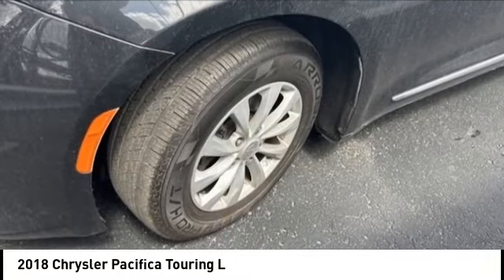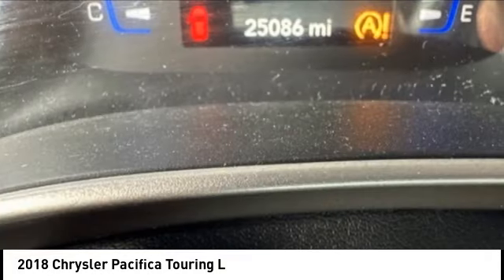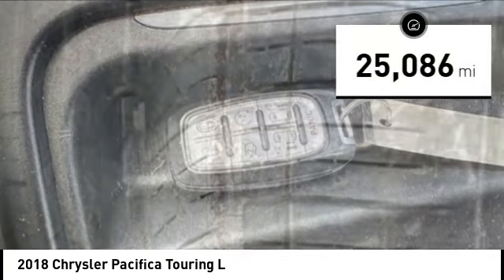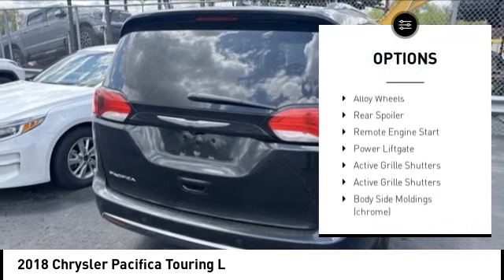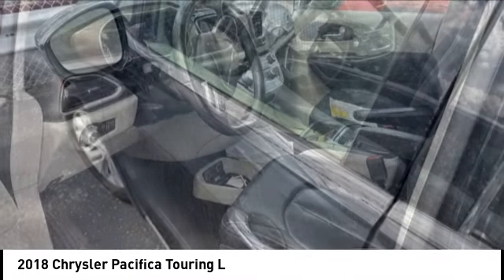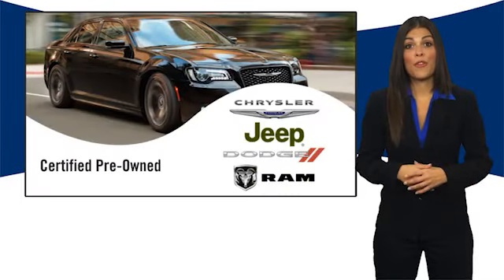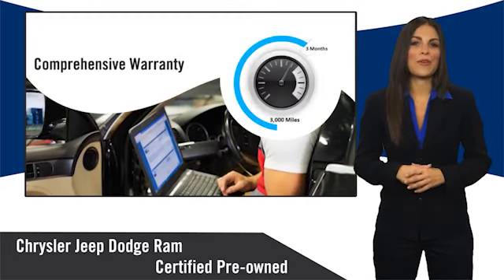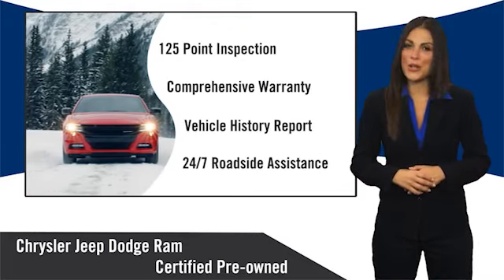2018 Chrysler Pacifica Cedar Falls IA UC21443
2018 Chrysler Pacifica Touring L